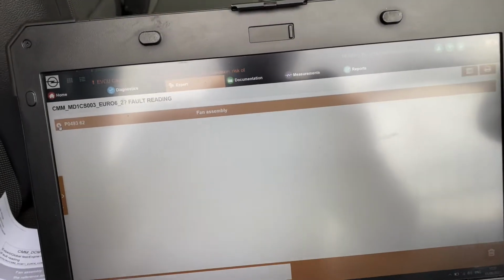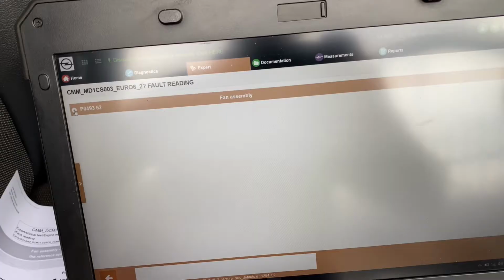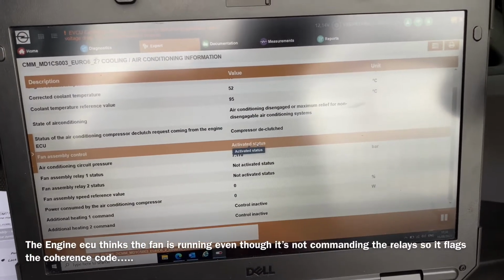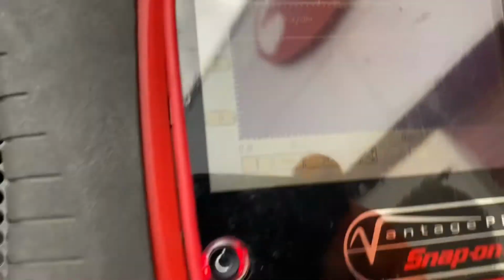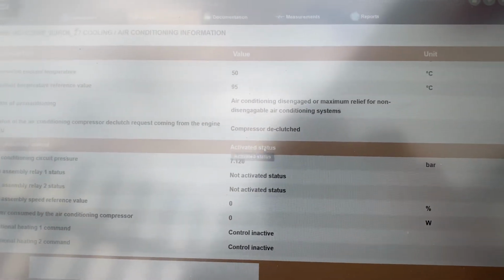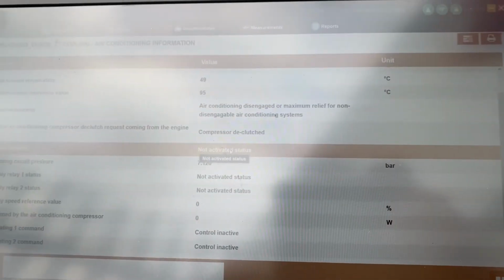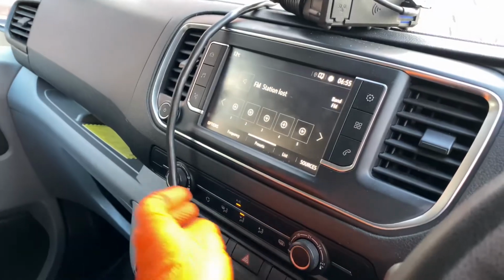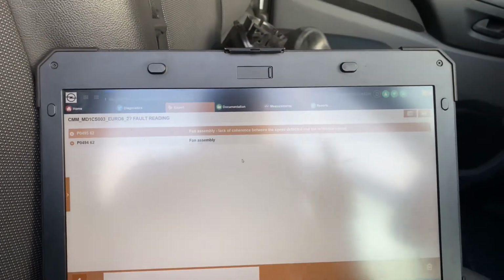P0493 (62) Fan Assembly P0494 (62) P0495 (62) 2020 Vivaro C | Peugeot Expert | Citroen Dispatch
Seen this with a 2018 Vauxhall combo (PSA) No warning lights and no boost - cooling fan code stored - cooling fan open circuit

This van - 2020 Vivaro C with a blocked Dpf due to a cooling fan code - The fan was open circuit and not allowing a regen to carry out

Tricky one trying to explain as quickly as possible with a few variables to consider such as aircon turned on inside the cabin etc

Hoping to upload more and include newer PSA based Vauxhalls as well as legacy Vauxhall too